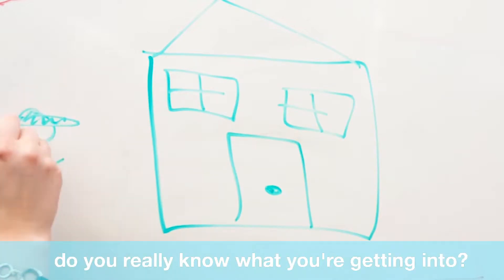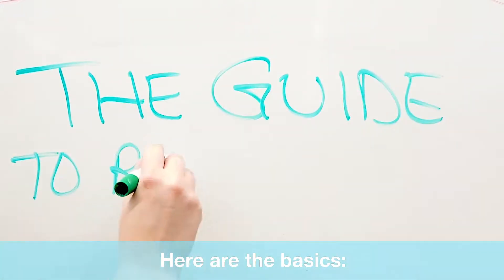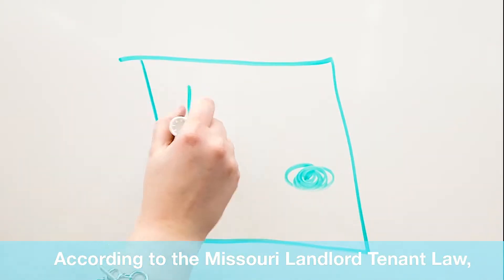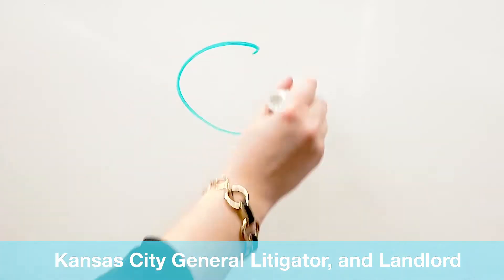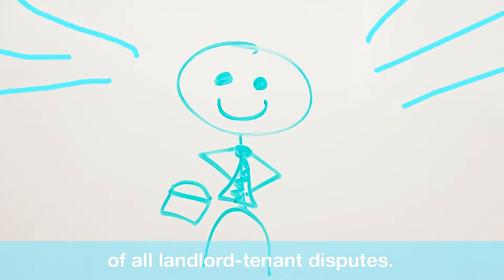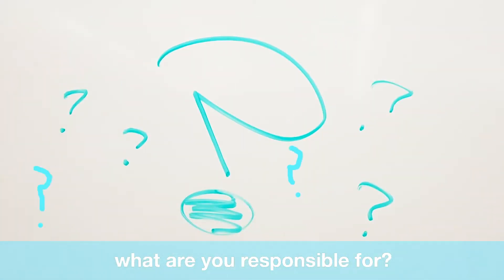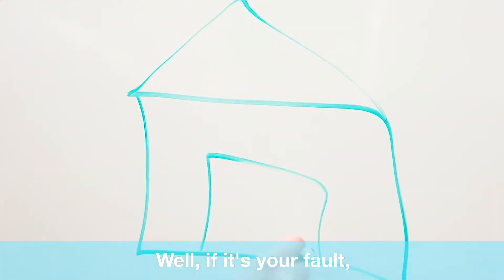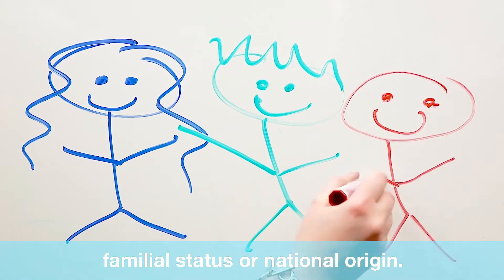Renter's rights you need to know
What should you know before signing a lease? Megan Liz Smith and Kat Jennings break it down. Read more about your rights as a renter